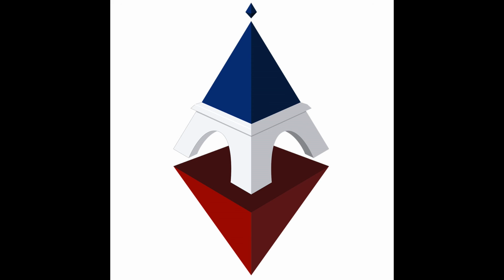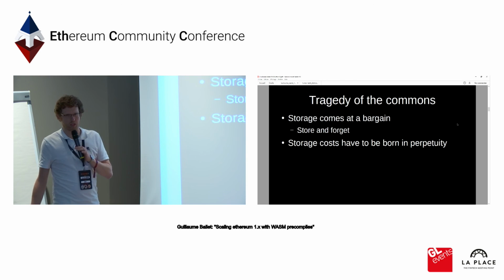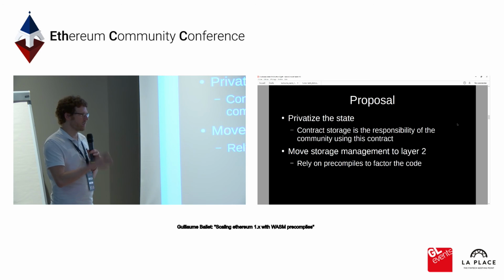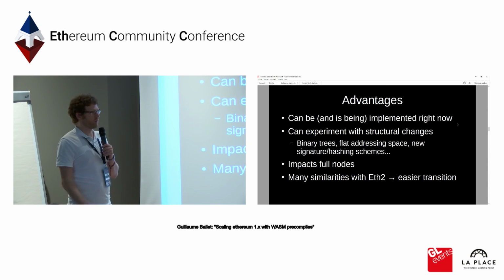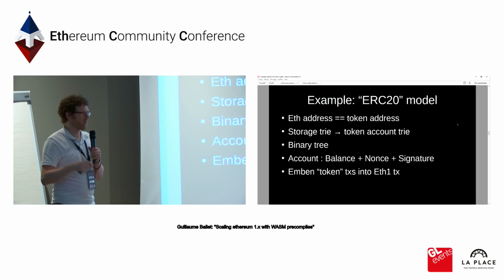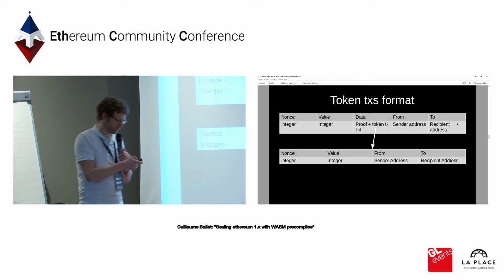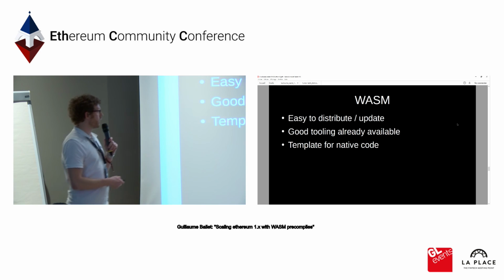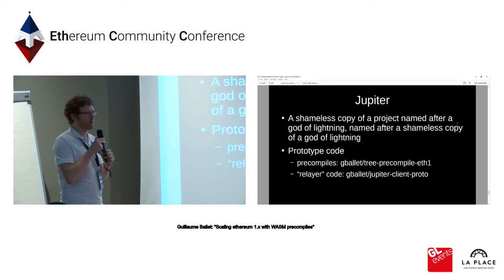Guillaume Ballet: "Scaling ethereum 1.x with WASM precompiles"